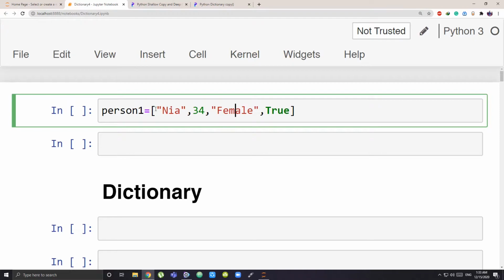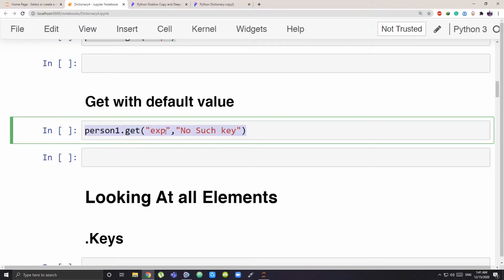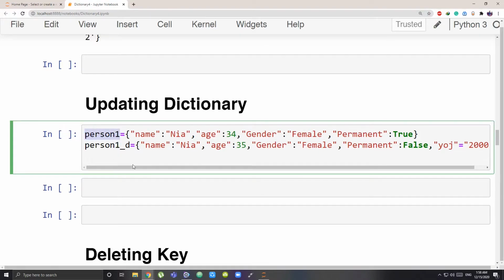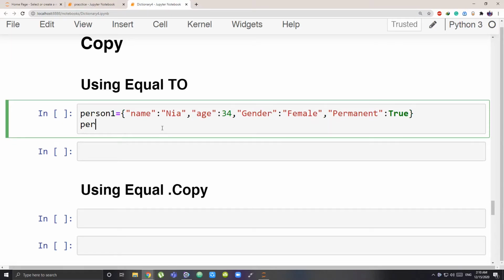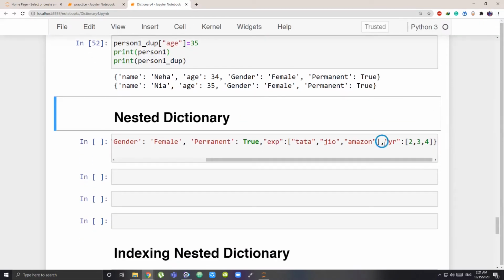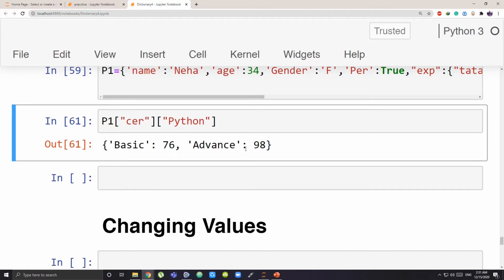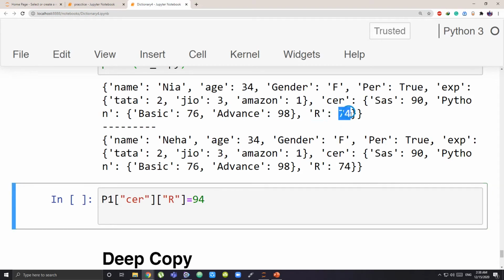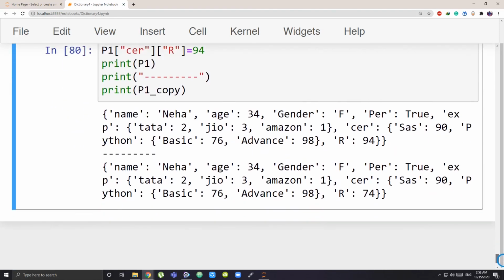Python Dictionary Tutorial For Beginners | Python Tutorial for [Complete Beginner]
Dictionary in Python is a collection of key value pair making up a data type called dictionary in Python 3
In this python tutorial for beginners You will  learn  What are Dictionaries in Python?  what are the different methods on Dictionary in python? and build in python functions that can be applied to Dictionary in python?

This a complete free tutorial course on lists in python for beginners .

Time Stamp
00:00:00 Introduction
00:01:26How to Make Dictionary  In Python?
00:02:38  What is a dictionary VALUES in python?
00:02:47  What is a dictionary KEYS in python?
00:03:30 Data Types Of Dictionary Keys in Python
00:03:48 Data Types Of Dictionary Values in Python
00:05:21 How to extract data from a dictionary in python?
00:06:52 get method for dictionary in python
00:09:58 .keys method for Dictionaries  in python
00:11:34 .values method for Dictionaries  in python
00:11:46 .items method for Dictionaries  in python
00:12:18: Adding new key-value pair to a Dictionaries  in python
00:15:20 Updating key-value pair  in a Dictionaries  in python
00:18:35 Deleting elements of Dictionaries in python using del keyword
00:19:27  The Pop Method
00:20:44 Deleting Dictionary in python
00:21:24 Set Default Value using Dictionary in python
00:31:40 Sort Method in Lists
00:33:48 Sorted Method in Lists
00:35:15 Reverse Method in Lists
00:37:42 Use of + Operator on  Lists in  Python
00:39:04 Use of * Operator on Lists in  Python
00:24:09 Copying Dictionary Using Equal TO  in Python
00:28:04 Copying Dictionary Using Copy Method in Python
00:30:55 What is a nested dictionary in Python?
00:34:42 How do you create a nested dictionary in Python?
00:35:43 Accessing Elements from Nested dictionary  in Python
00:40:24 Changing Values  from Nested dictionary In Python
00:42:10 What is Shallow Copy for Nested dictionary in  Python ?
00:50:46 What is Deep Copy Nested dictionary In Python ?

This a complete free tutorial course on Dictionaries in python for beginners .